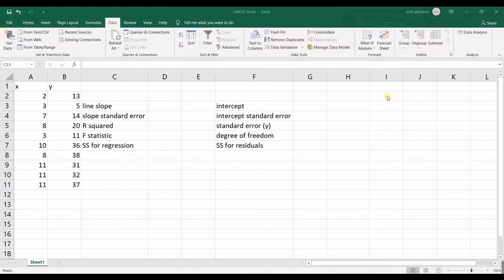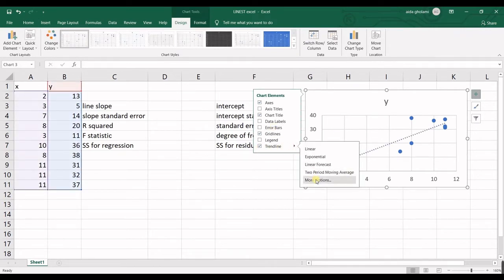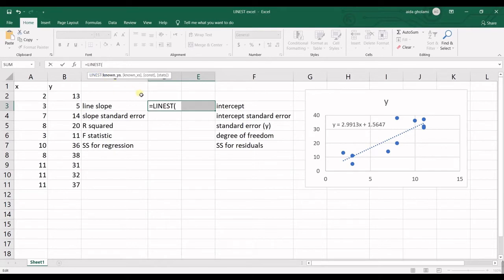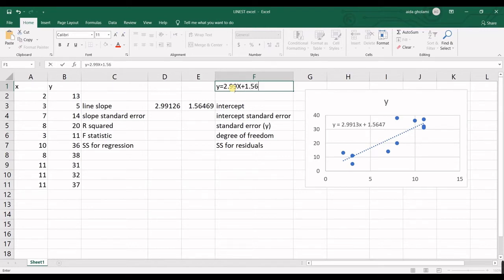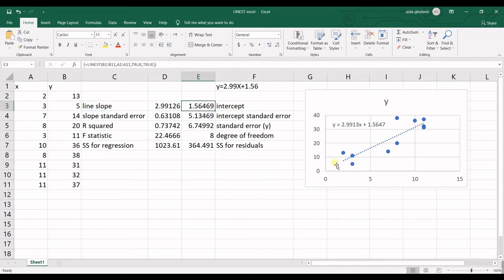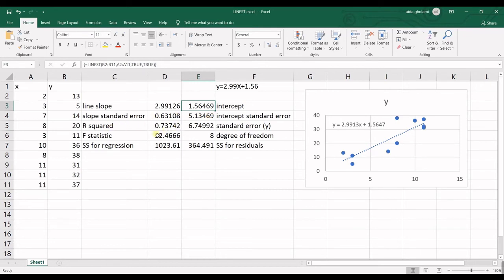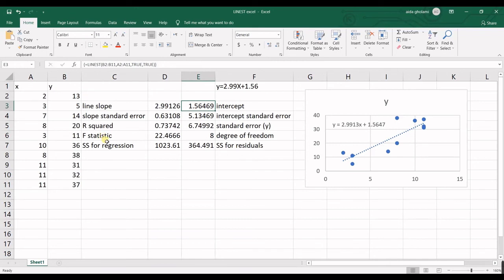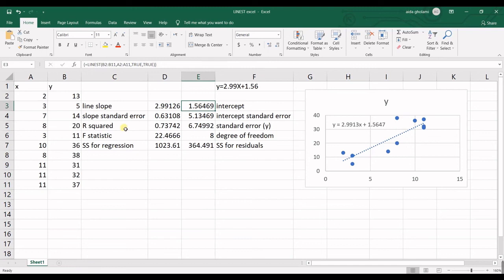How to use Linest Function in Excel || Linest Formula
How to use Linest_Function in Excel
LINEST function provides you regression_line statistics. You can use it without additional statistics and with additional statistics. In the simple model, this function only gives you the line_slope and intercept. You can write a line_equation using these two numbers. In additional statistics mode, this function gives you values like the sum of squares for residuals, the sum of squares for regression, coefficient of determination, etc. please pay attention that this function prints the output as an array. Watch the video to see what I mean.